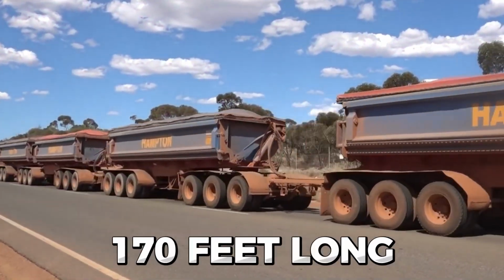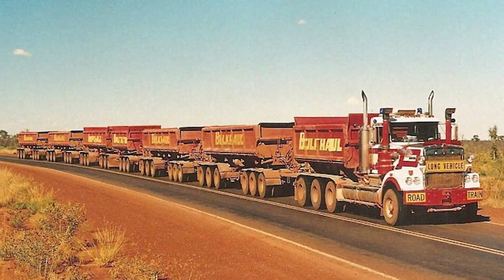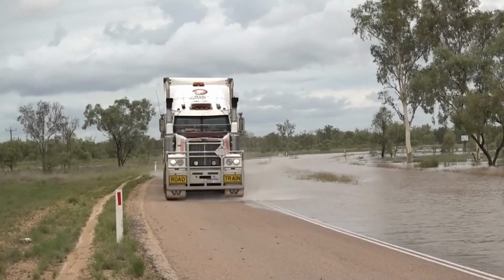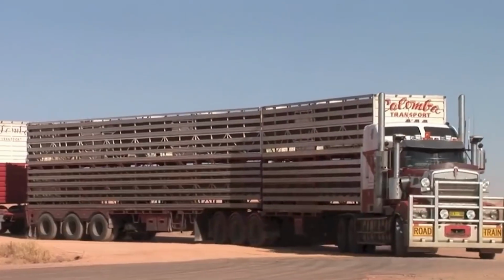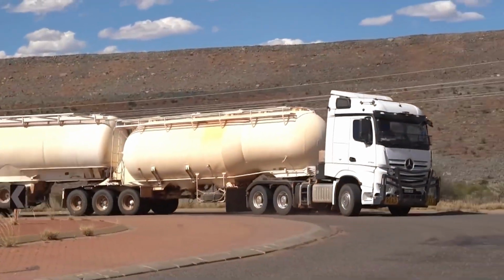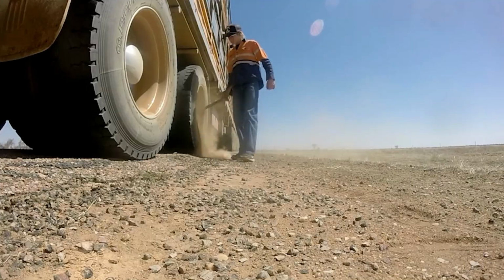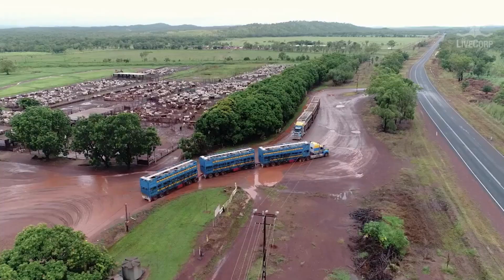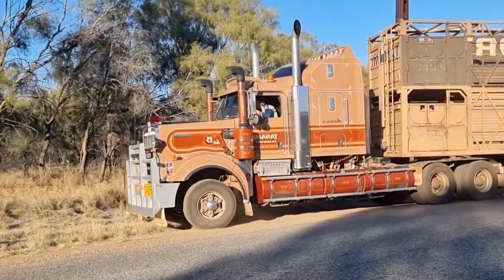Meet the Australian ROAD TRAINS – Kings of the Outback!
Meet the Australian ROAD TRAINS

Welcome to the land where trucks are longer than trains — literally.
In this video, we step into the world of Australian Road Trains, the longest and heaviest vehicles on Earth, built to conquer the wild Outback.

These rigs haul insane loads across hundreds of remote miles where heat, dust storms, and wildlife make every trip a challenge.

🔥 What’s inside the video:
• How road train drivers handle 50+ meter-long monsters
• Engine power & braking systems designed for brutal conditions
• How drivers avoid kangaroos, cattle, and camels at highway speed
• Fueling strategies in places where gas stations don’t exist
• The mindset & skill needed to haul freight in the middle of nowhere

This is trucking where mistakes aren’t allowed — the Outback doesn’t forgive.

💬 Comment: Could YOU drive a 3 or 4-trailer road train?